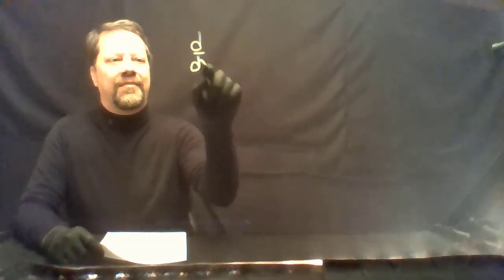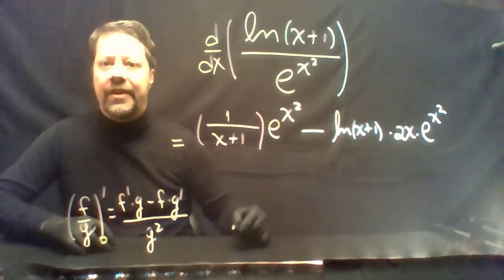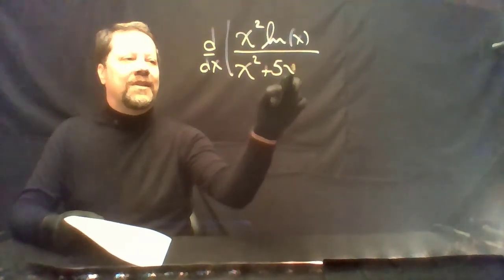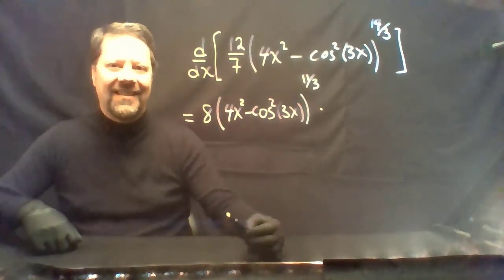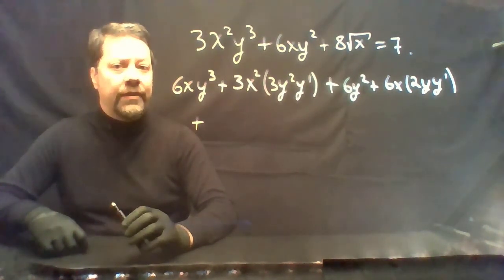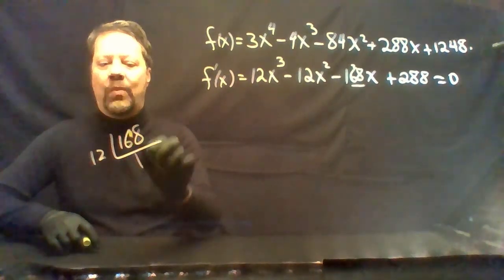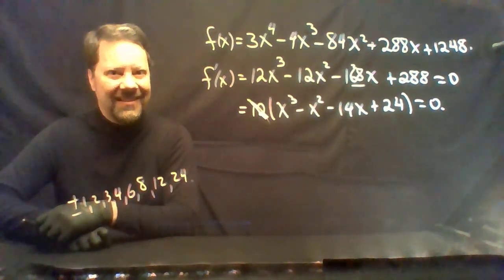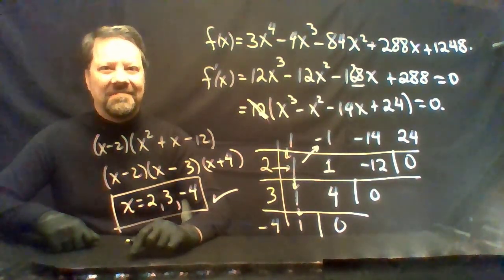Cal1Lab3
Calculus 1 Derivatives Lab number 2, Lab number 3